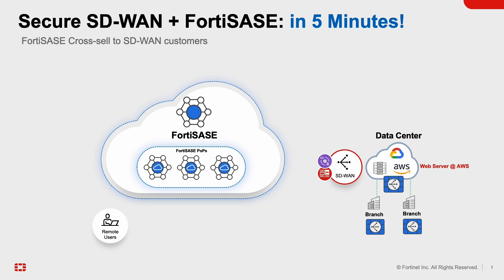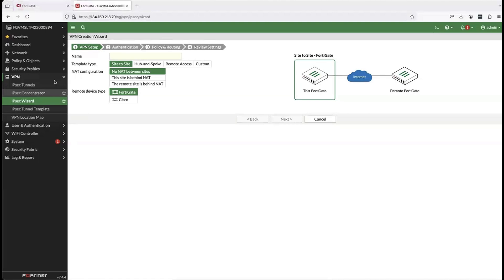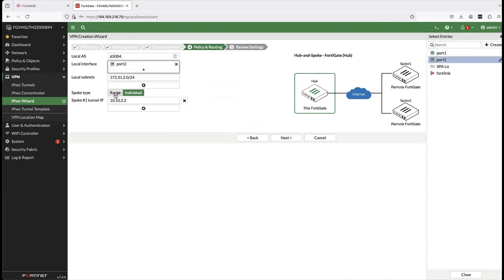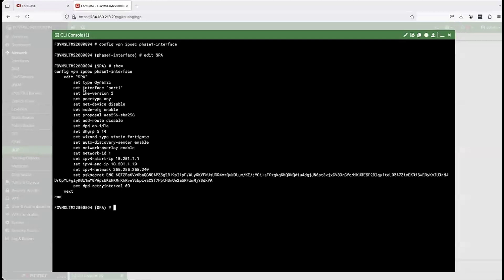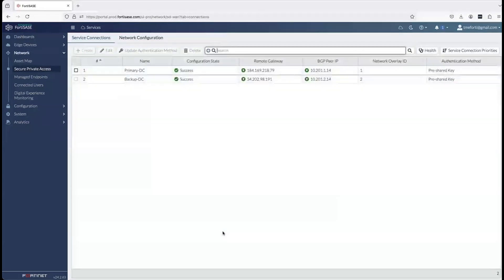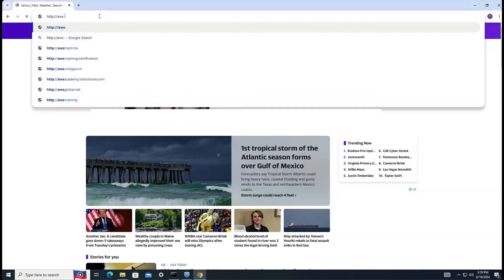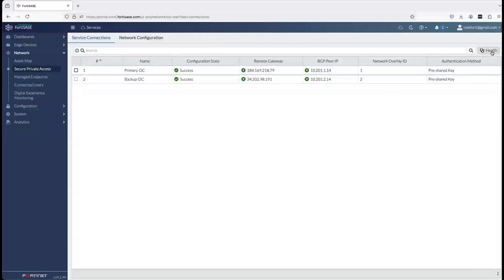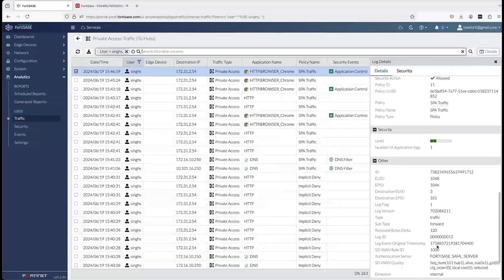Integrate Fortinet Secure SD-WAN and FortiSASE within Minutes | Unified SASE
Fortinet Secure SDWAN is Foundational for a Seamless Transition to Fortinet Unified SASE. If you are currently using Fortinet Secure SD-WAN, learn how easy and within minutes you can extend consistent security posture/ efficacy with application resiliency, delivered as a service, hosted by Fortinet to secure all of your hybrid workforces with FortiSASE